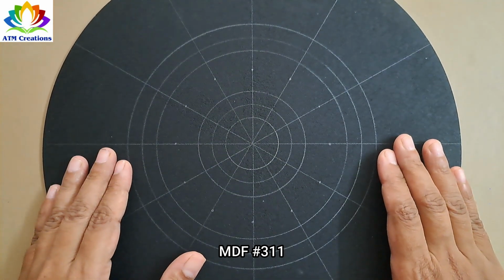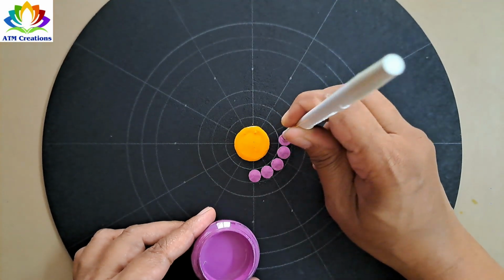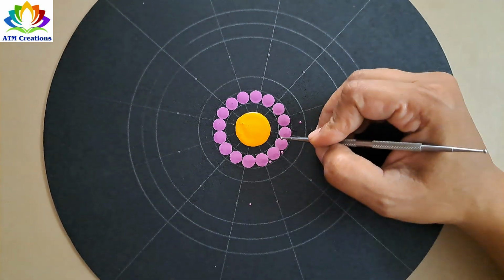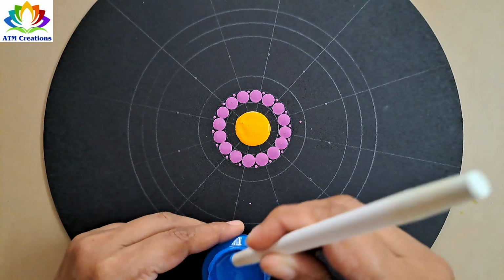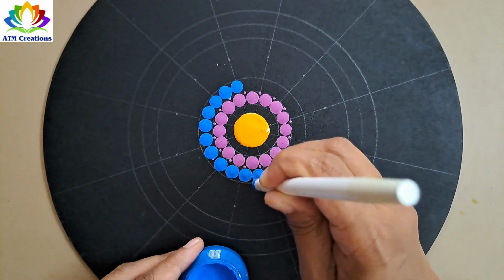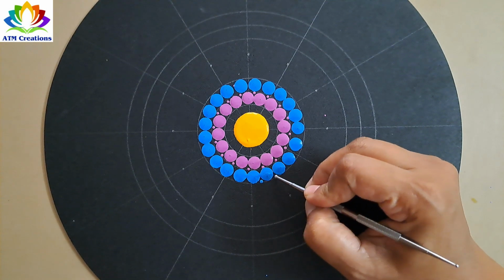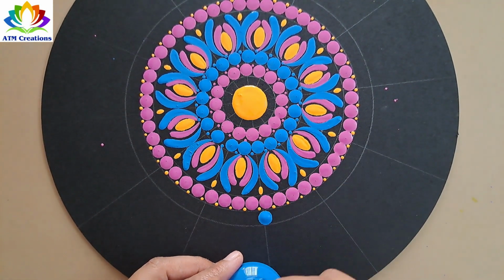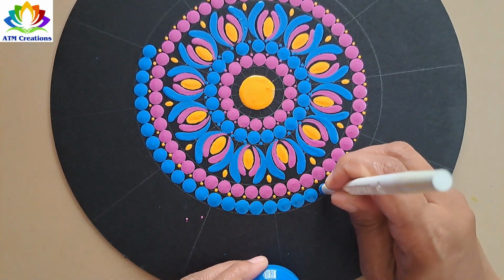Dot Mandala for MDF | (Dot mandala for beginners) | Step by step | 311 | 2025 | ATM Creations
Uploaded this video in June 2025, by ATM Creations.

When you need help to monetize your art talent, do let me know by dropping a message to my WhatsApp number, which is given below.

We have 4 levels of recorded courses too, to help you learn Dot Mandala in a more structured manner.